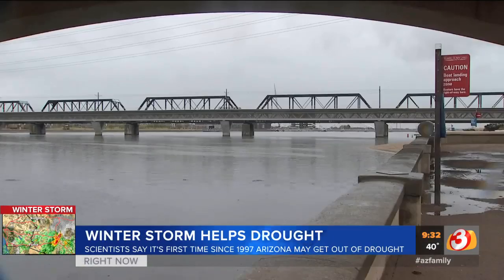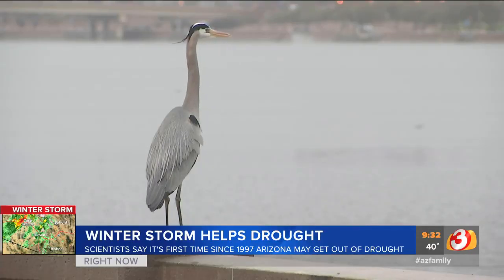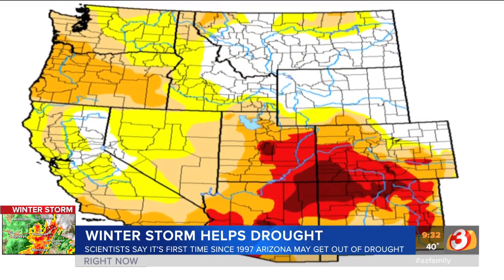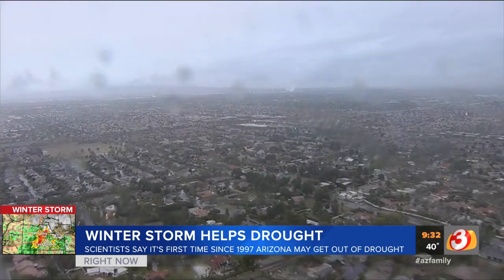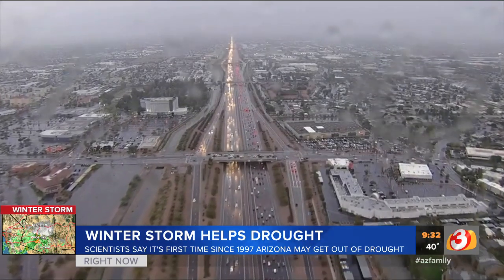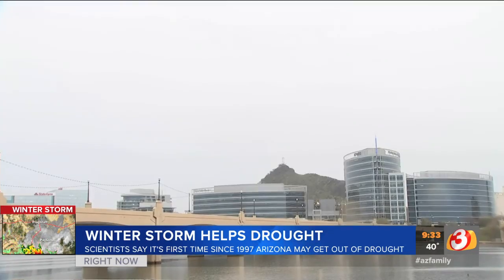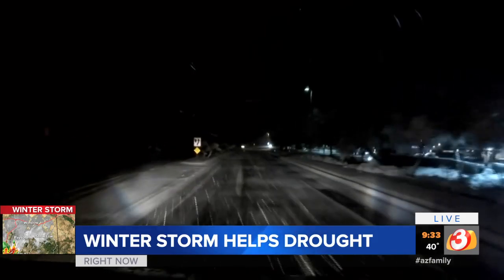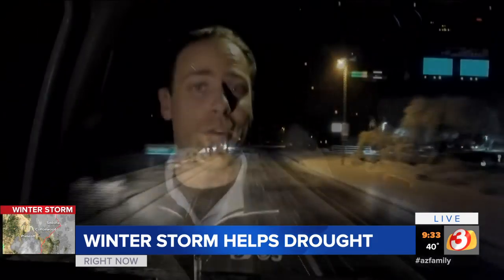Winter storm having major impact on Arizona drought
Wet, snowy weather is giving scientists and conservationists room to cheer Thursday night. This one storm could have a major impact on our drought!